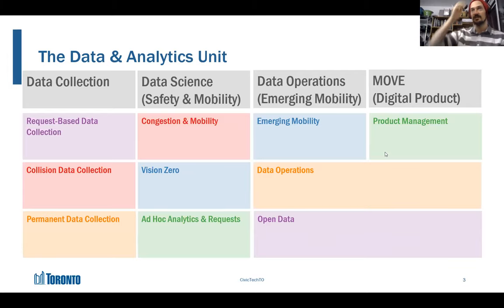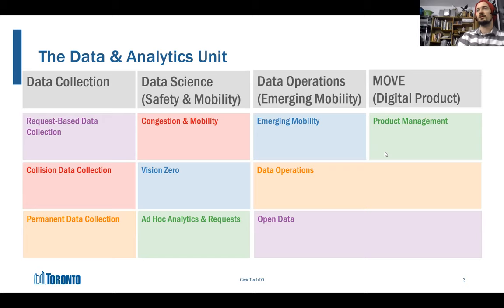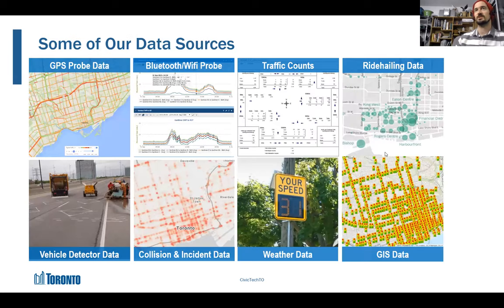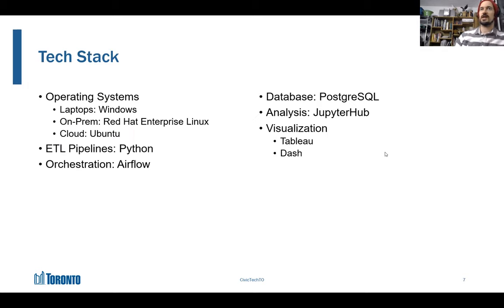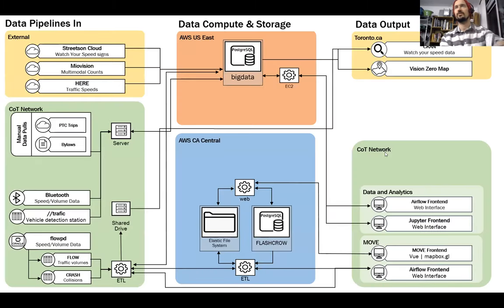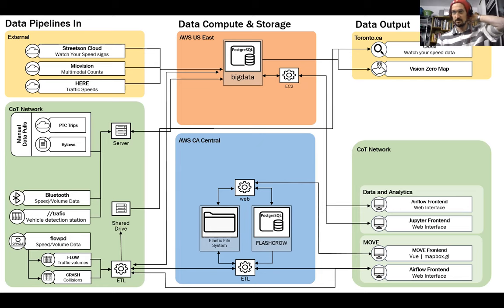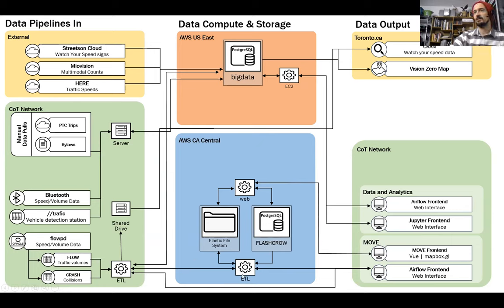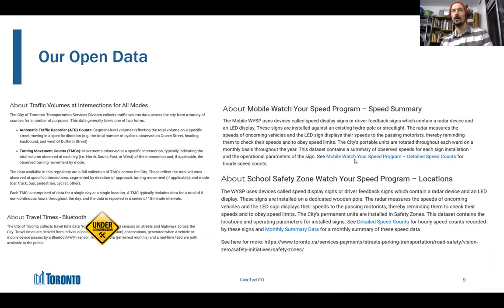Hacknight #363 with Raphael Dumas: An Open-Source Tech Stack for Transportation Data Operations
Topic:
An Open-Source Tech Stack for Transportation Data Operations

Learn about the technologies the City of Toronto Transportation Data & Analytics Unit uses to extract, transform, load, analyse, and publish to Open Data transportation data sets.

Speakers:
Raphael Dumas is the Team Lead for City of Toronto's Transportation Data Operations & Emerging Mobility Team. He oversees the Data & Analytics unit's digital infrastructure and leads analyses on Emerging Mobility including the Vehicle for Hire industry and carshare.